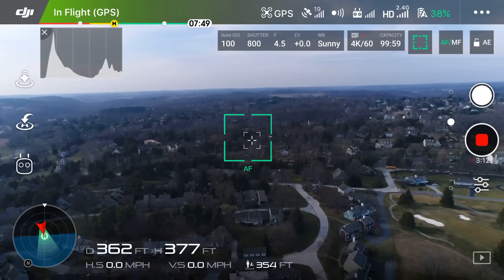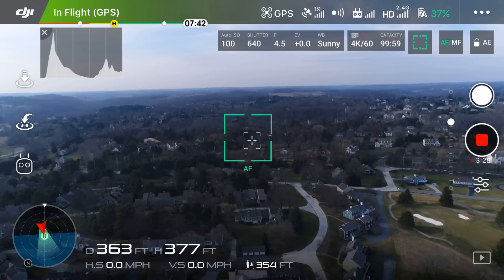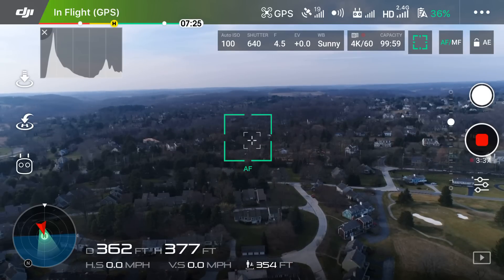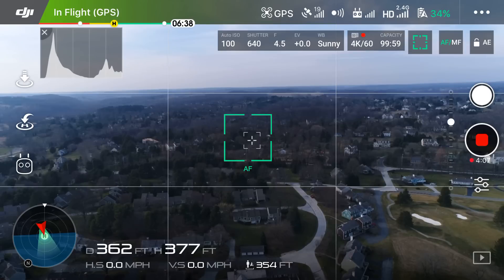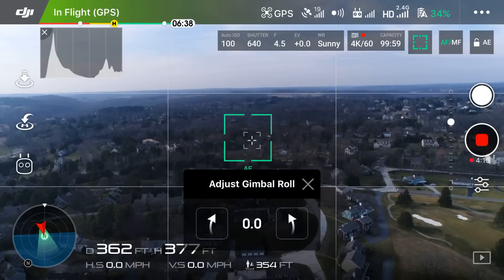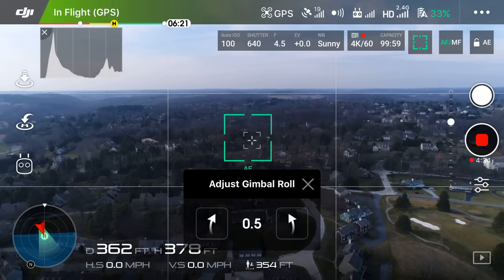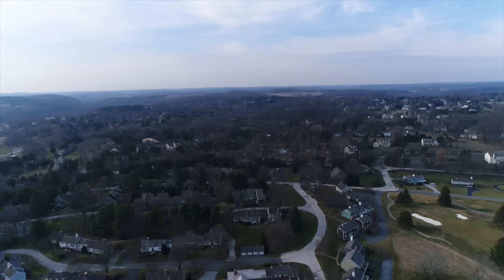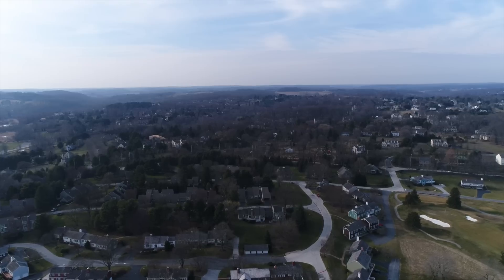How to Fix Horizontal Alignment (Tilt) on DJI Drones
Getting rid of an unwanted horizontal tilt is fairly easy, hope this helps!